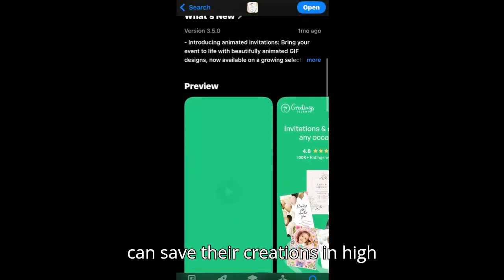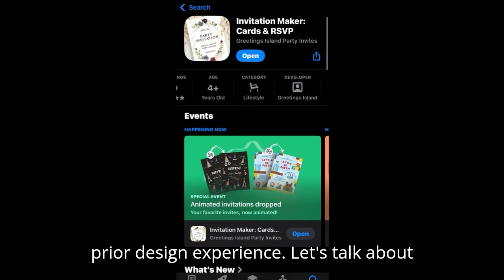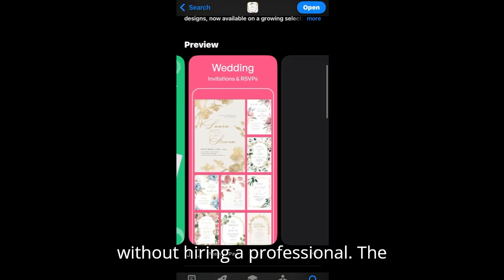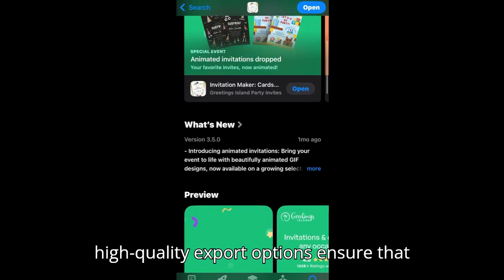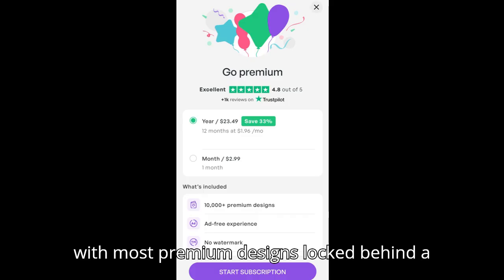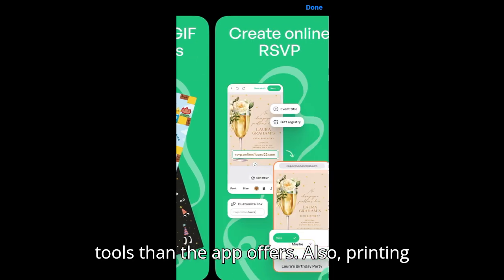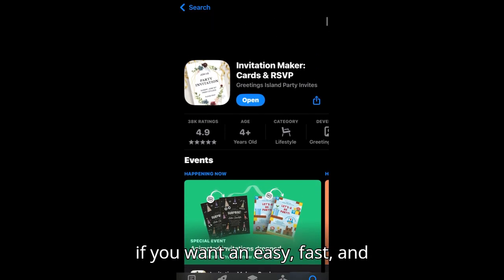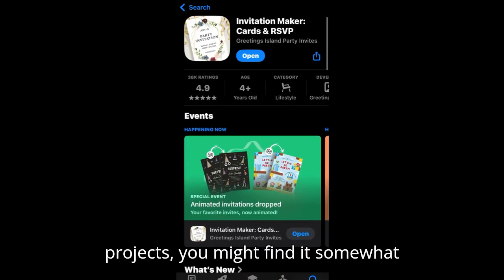IS THE INVITATION MAKER APP WORTH USING? (EXPLAINED)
:) Description:
This video explores the Invitation Maker app, a versatile platform designed to help users create personalized invitations for weddings, birthdays, parties, baby showers, corporate events, and more. The app offers a wide variety of customizable templates, fonts, colors, and backgrounds, along with options to add photos, stickers, and decorative elements. Users can design, save, and share their invitations in high resolution directly through social media, messaging apps, or email, making the process quick and convenient. While its ready-made designs and easy-to-use tools are highly convenient, occasional limitations in advanced customization and premium content locked behind a paywall may affect the experience. Overall, the Invitation Maker app is ideal for anyone looking for a simple, fast, and creative way to design professional-looking invitations without hiring a designer.

Is Invitation Maker App User Friendly?
Free vs Premium Invitation Maker Features
Create Invitations Without Design Skills
Boost Your Event Appeal with Invitation Maker
Is Invitation Maker App Worth It?